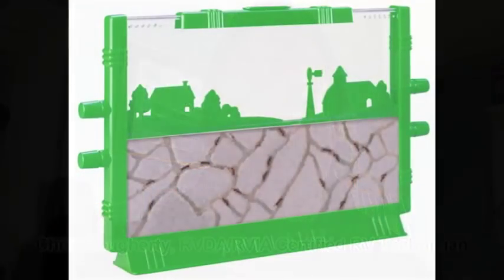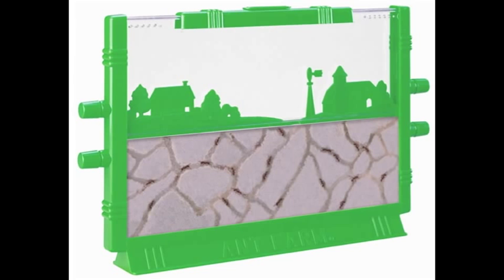Don't let your RV become an "Ant Farm"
Did you know that ants can tunnel into some RV's walls just like in the Uncle Milton Ant Farms that many of us had as children? Here's a tip from RV technician Chris Dougherty about how to keep this pests from tunneling in your RV and causing structural damage. No spam, just great information.